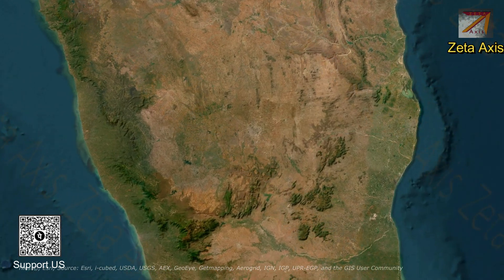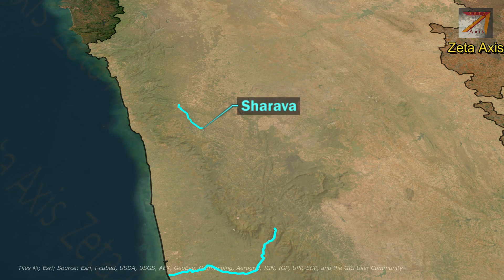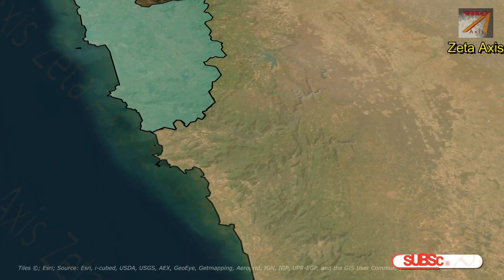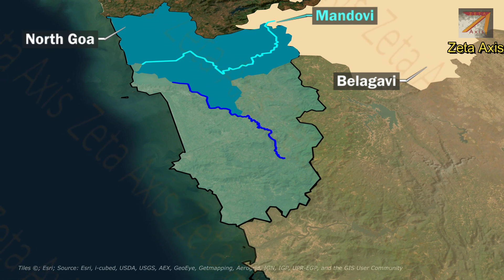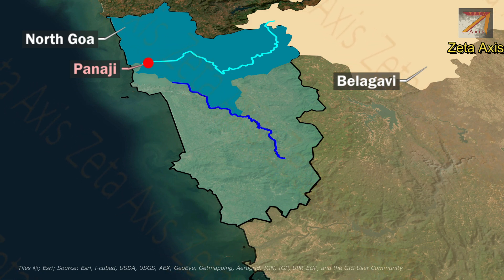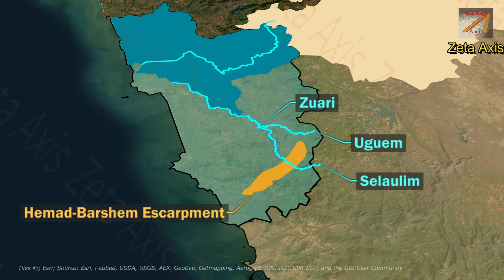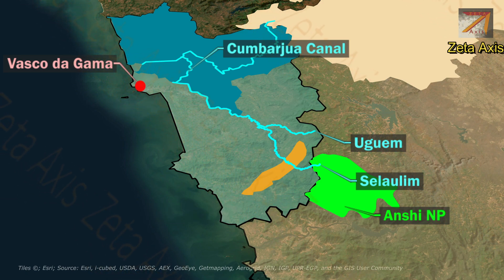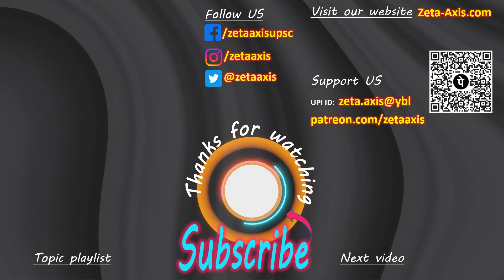Smaller rivers of Karnataka and Goa: Mandovi, Zuari, Sharavati, Netravathi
💥 *Rivers of Southern India*

*Video Description*